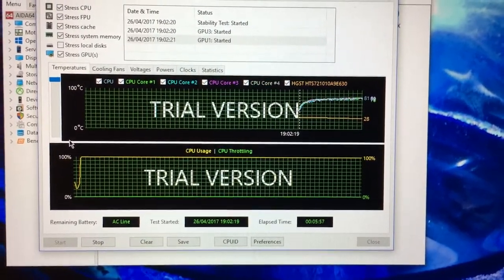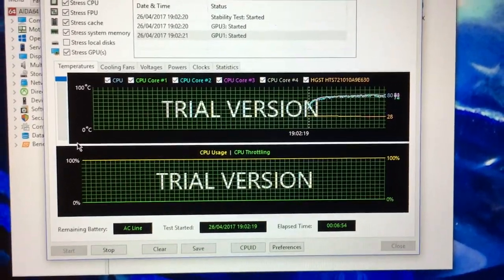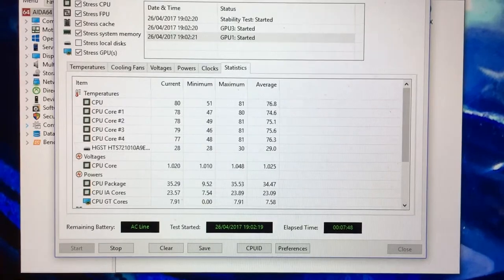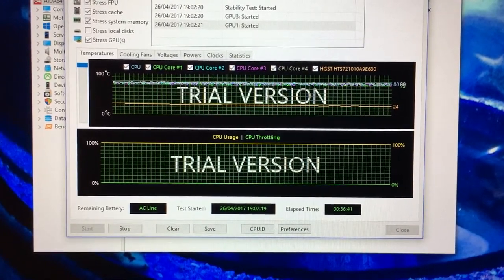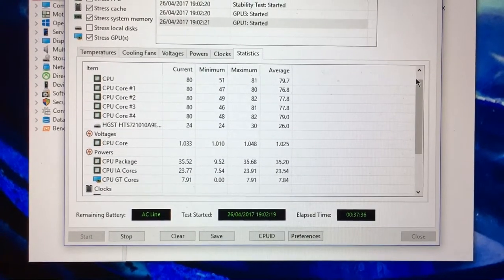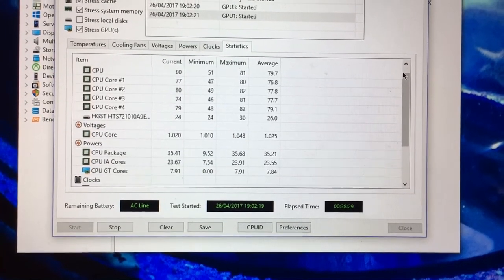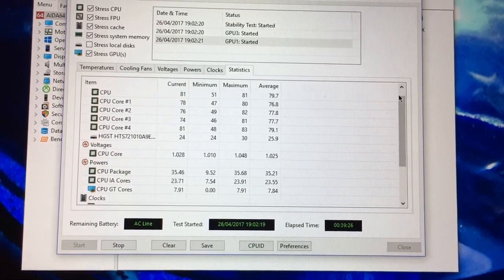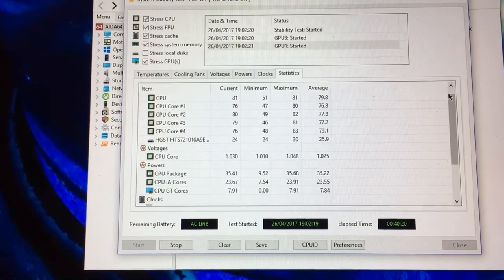HP Omen Intel Core i5-7300HQ Aida 64 Thermal Stress Test (No extra cooling)